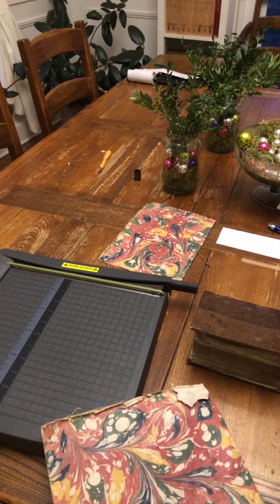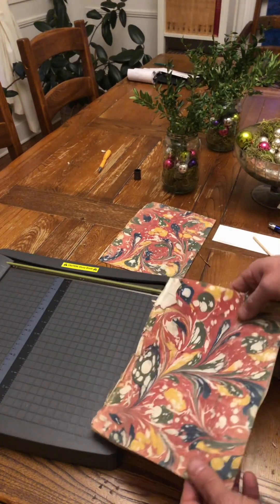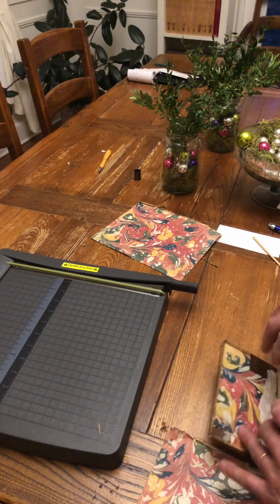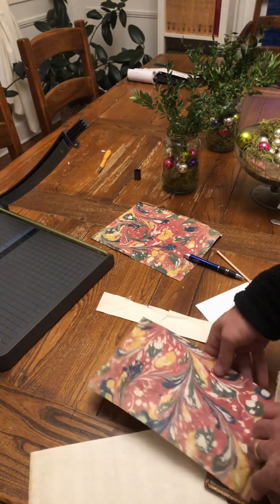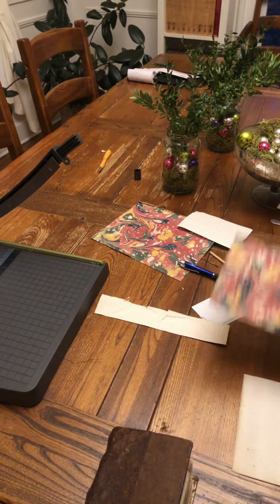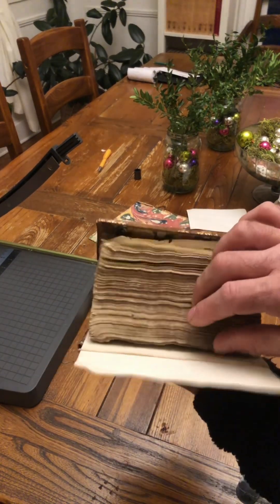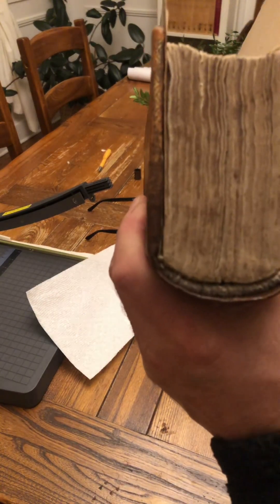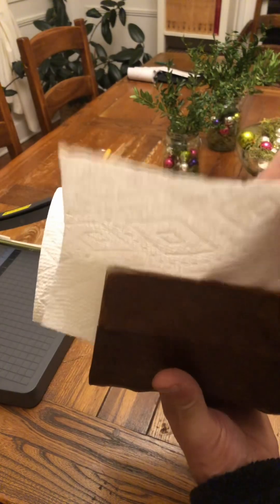1586 Renaissance book restoration 11) fixing the endpapers and final page fixes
Here we use the spare marbled paper from the original binding to generate new endpapers, and we also secure in a loose folio 560 and facsimile copy of missing folio 561.